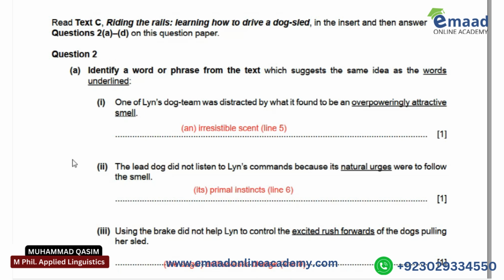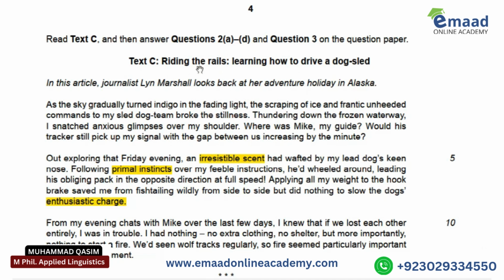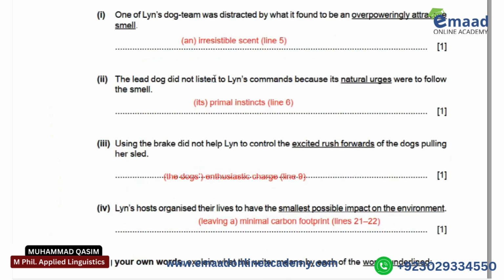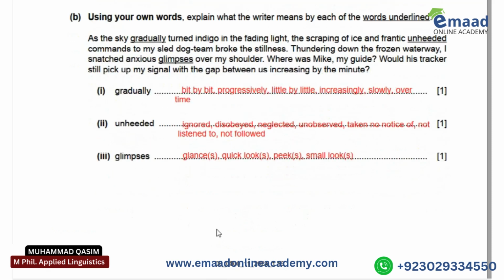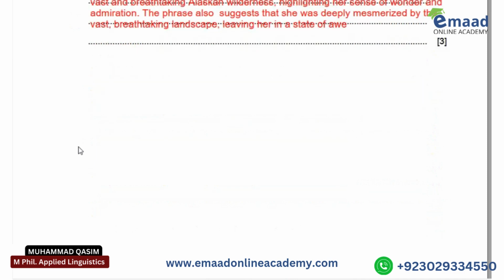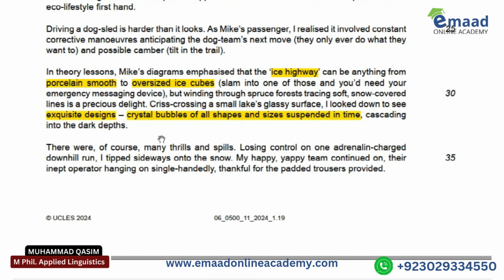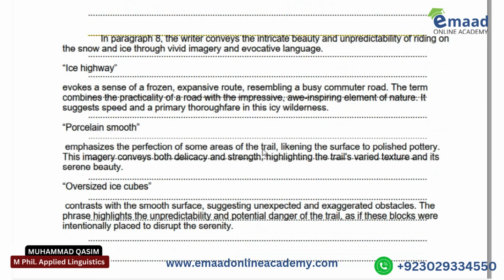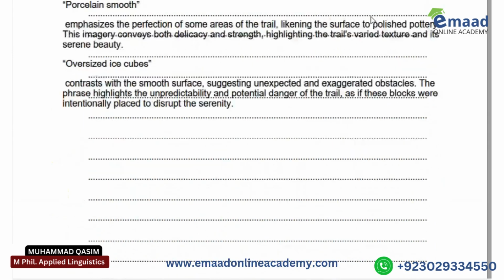IGCSE English as First Language Paper 1 Solved 2024 Part 3